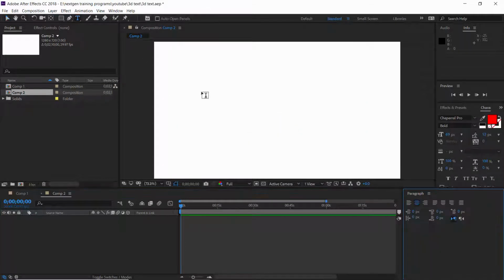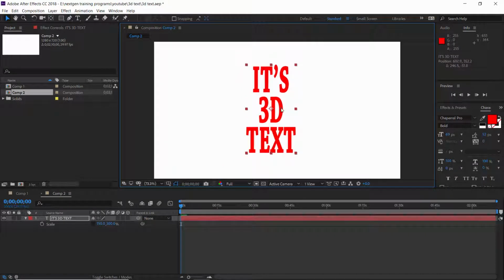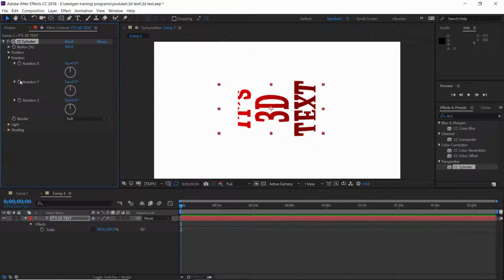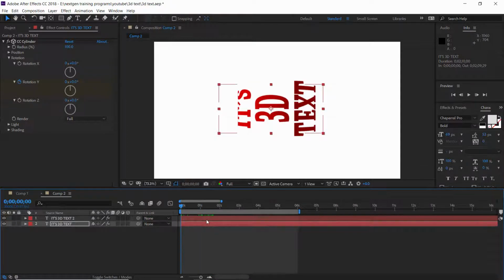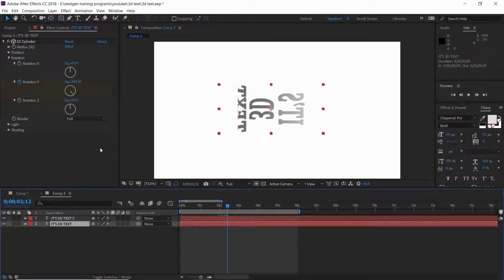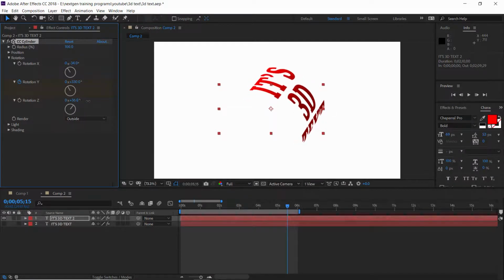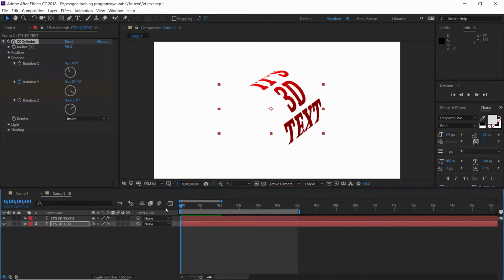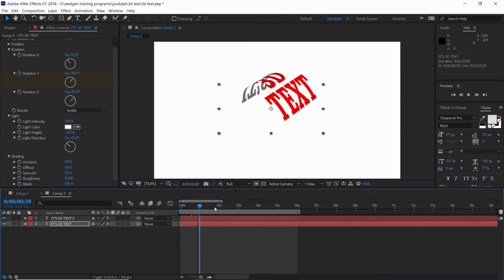3D Revolving Text In Easy Way : After Effects Quick Tip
In this tutorial you'll learn how to create revolving 3D text along with shadow inside After Effects. No additional plugin is required, just with built-in effects.